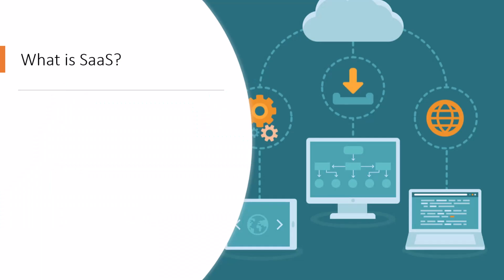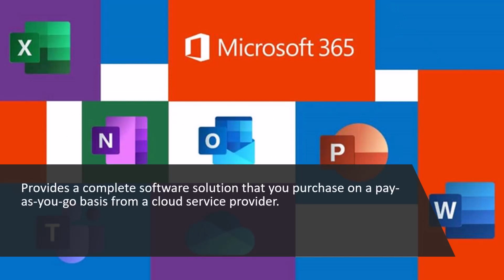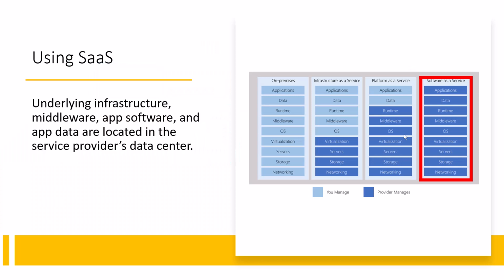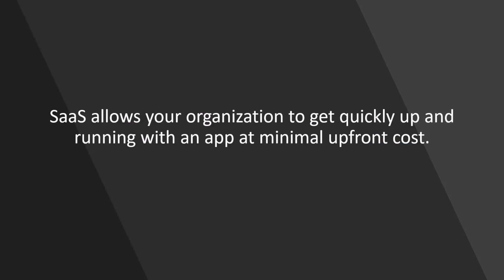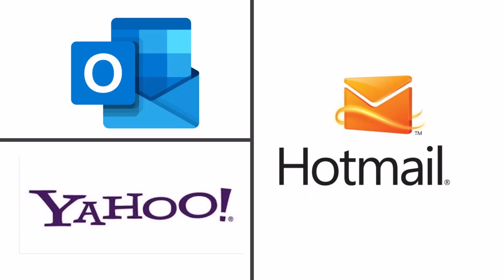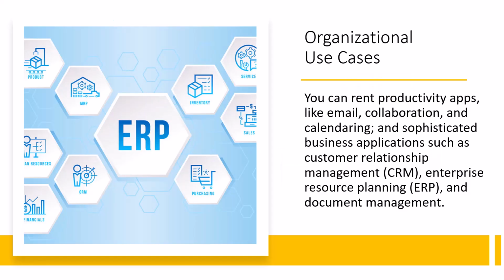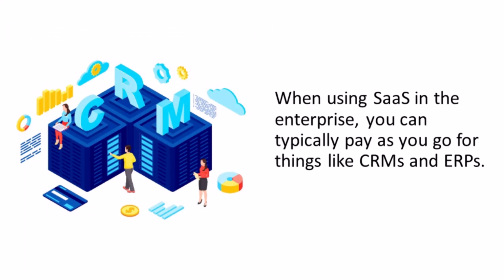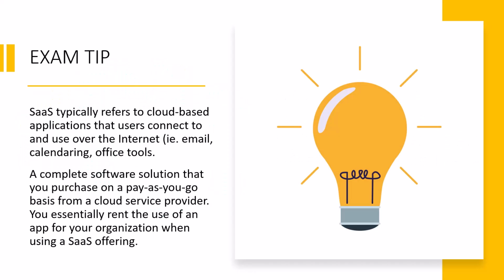Software as a Service